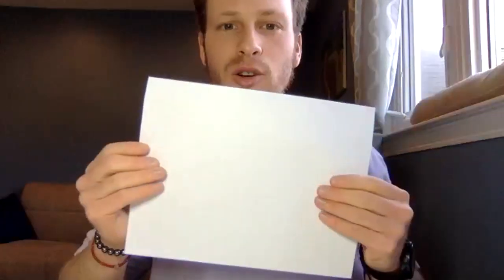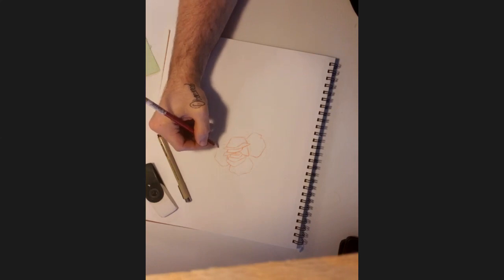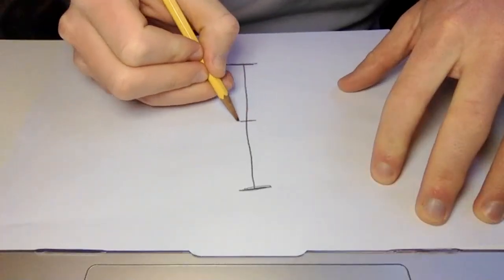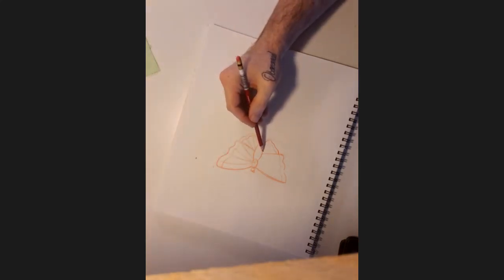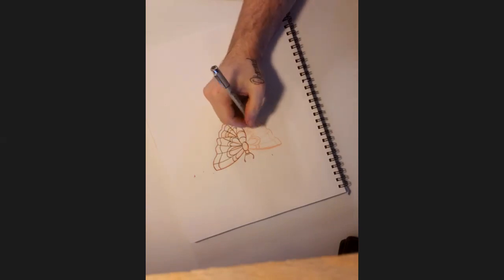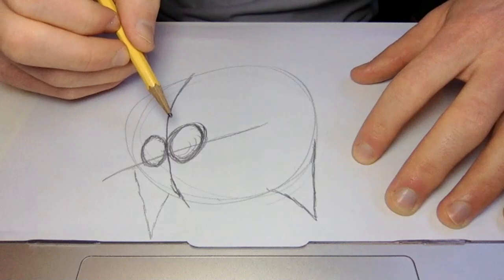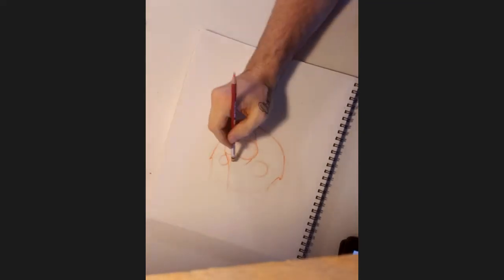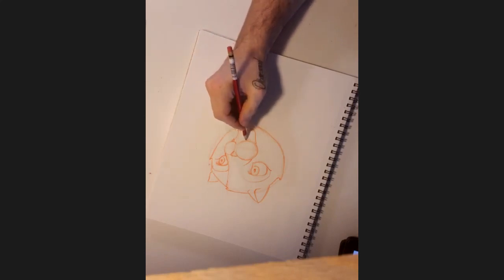Drawing and Art - with Matthew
Follow along and create your own art in this drawing activity with Matthew!
- Flower
- Butterfly
- Cat